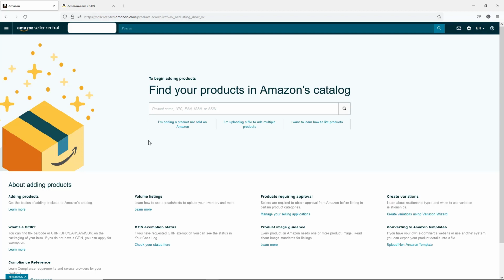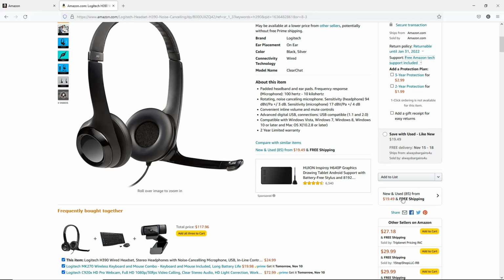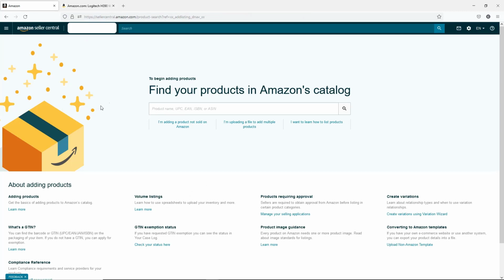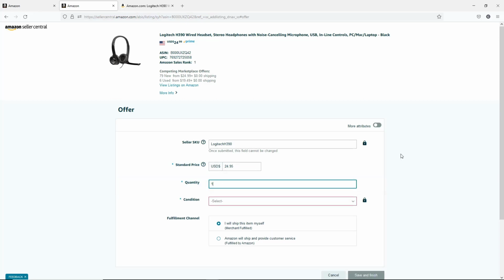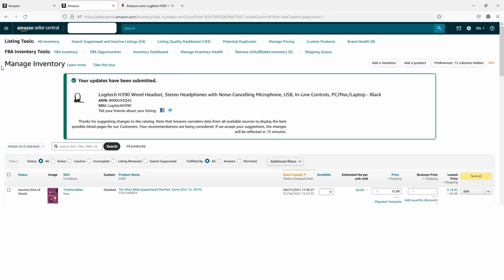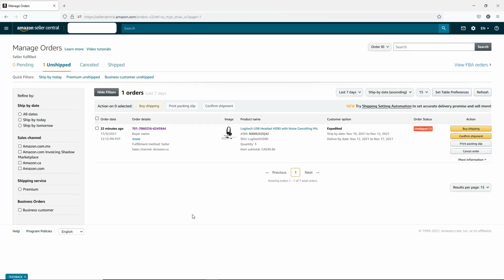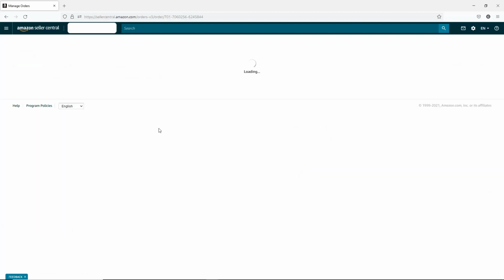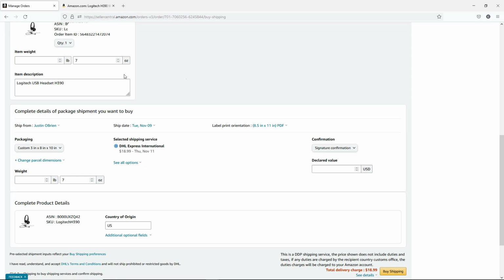HOW I MAKE $1000s SELLING WALMART ITEMS ON AMAZON | How to Sell on Amazon via Amazon Arbitrage